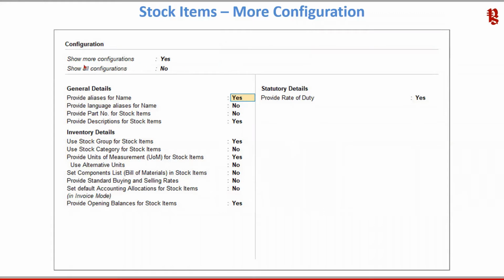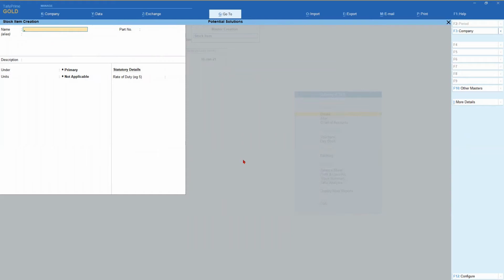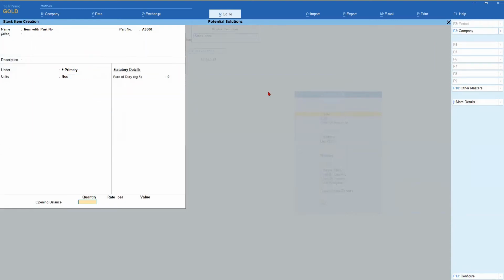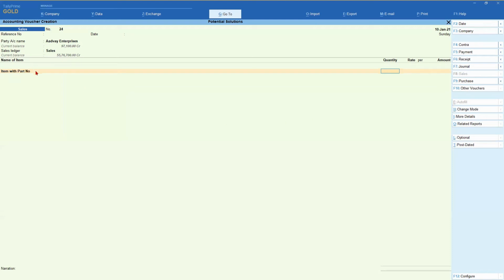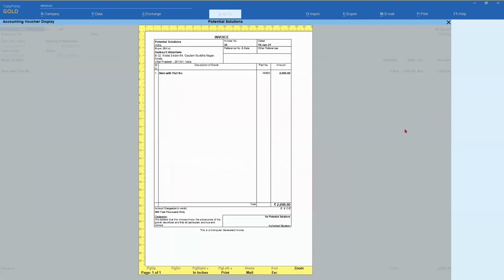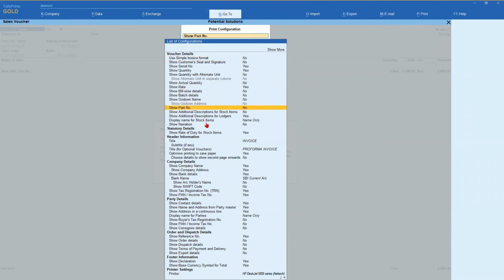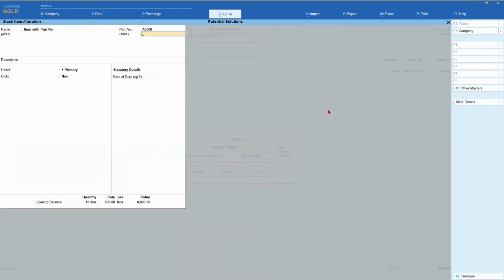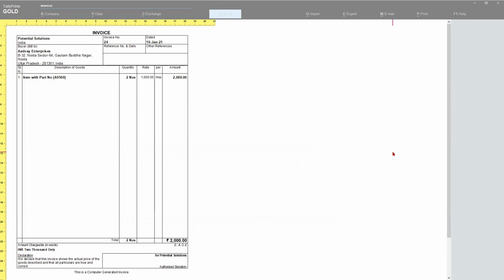F12 - Configure Stock Items Part - 6 ( Part Numbers)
In this session we shall understand the need for ‘Part number’ and  the option to enable ‘Part Number’ and its usage in vouchers with various configuration to print on invoices.